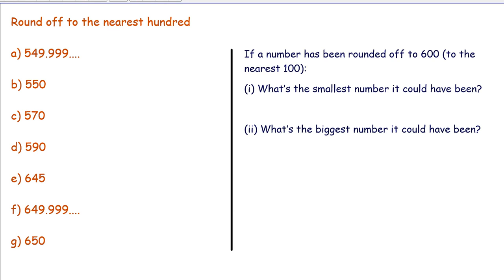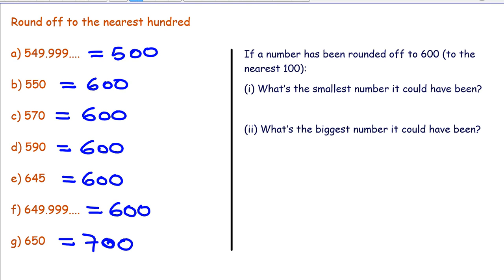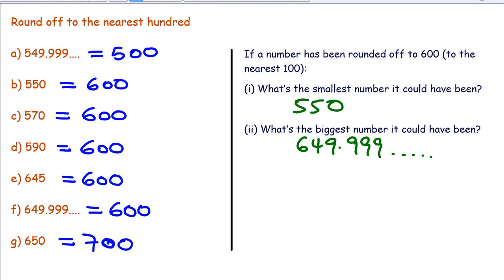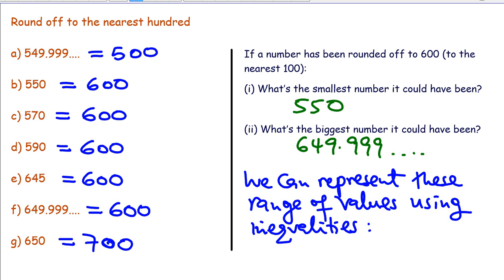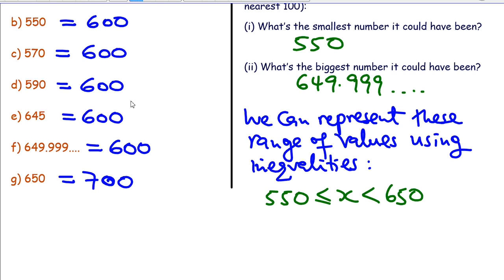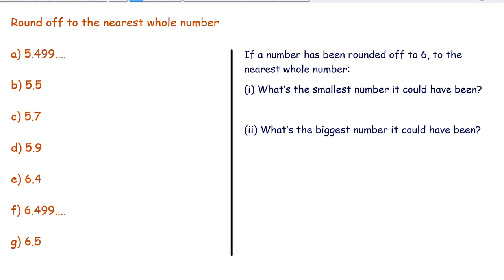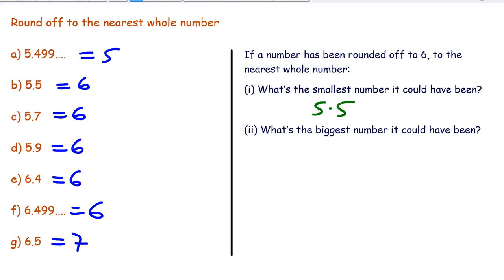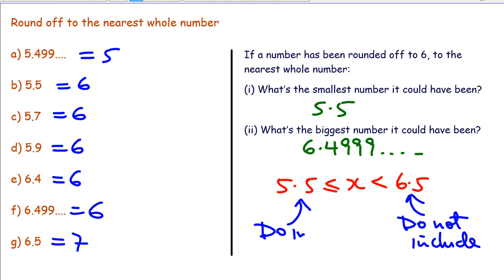Limits of accuracy (Part 1)